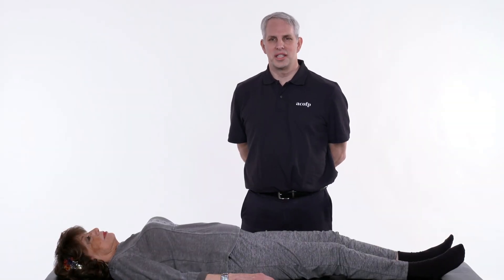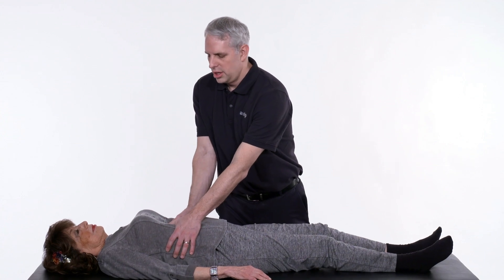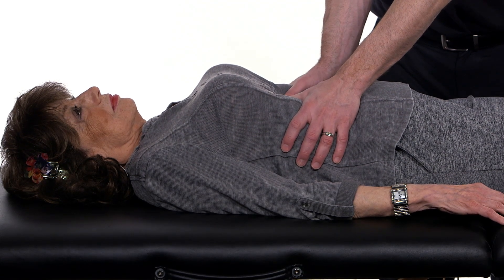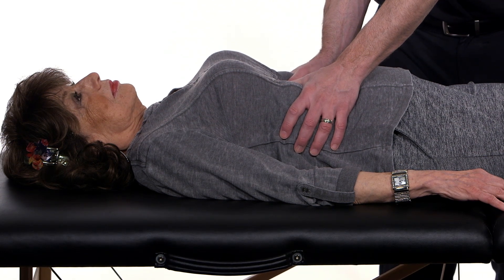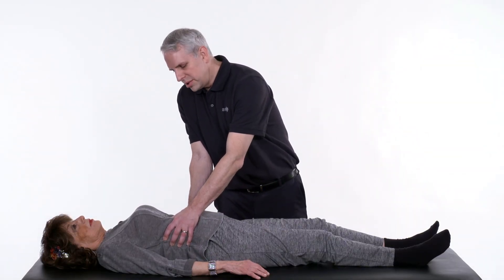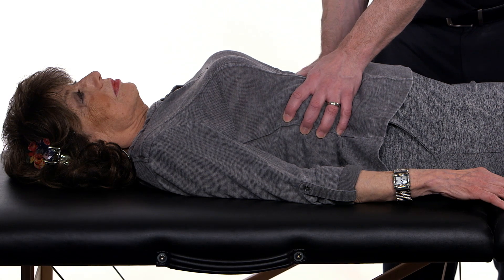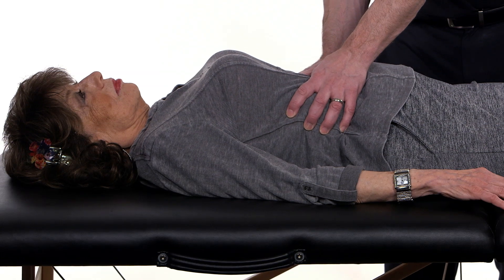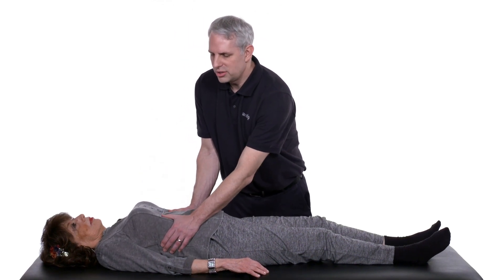OMTotal Video: Thoracoabdominal Diaphragm Release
Anatomy: Abdomen
Manipulations: Other
Symptoms:
Chapter Reference: 27

This video is featured in the ACOFP OMTotal Video Library and is being made available temporarily to the public to support osteopathic physicians during the COVID-19 pandemic.